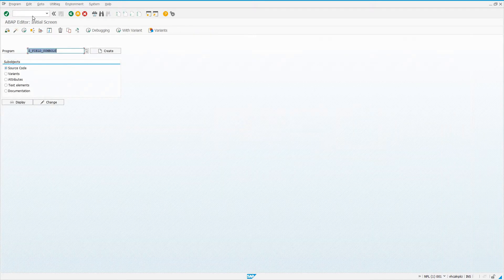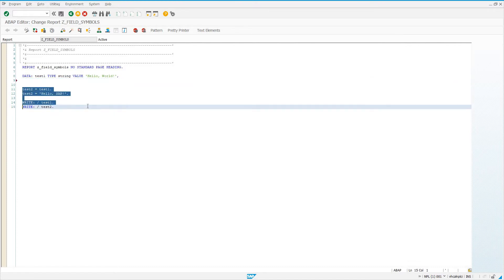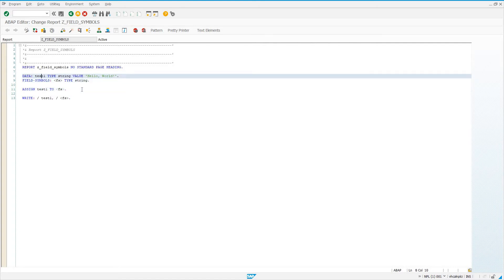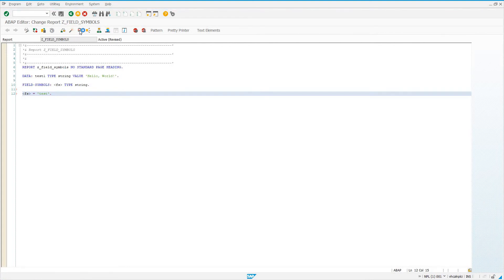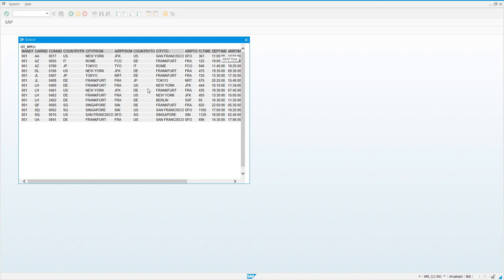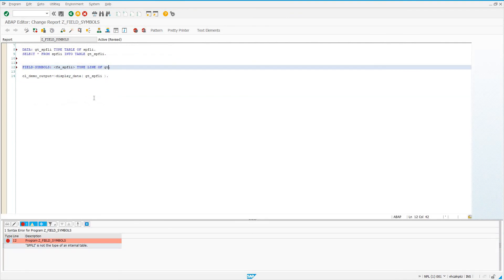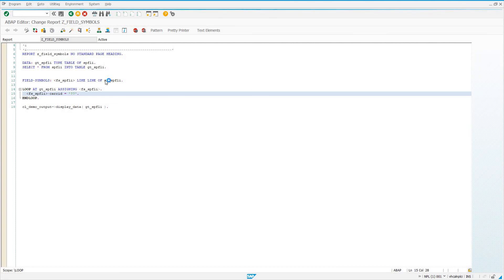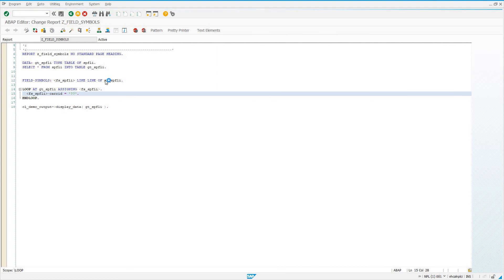SAP ABAP - Beginners introduction to FIELD SYMBOLS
In this video, I introduce FIELD-SYMBOLS. This is not meant to be an exhaustive video on the subject, rather an introduction to FIELD-SYMBOLS. If you're just starting your ABAP journey and you have yet to work with this concept, this is the video for you.